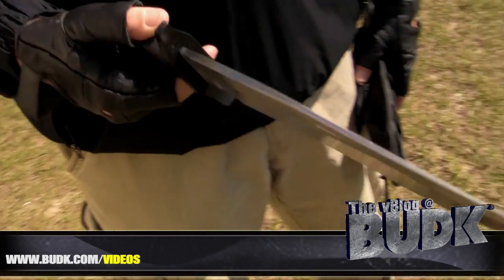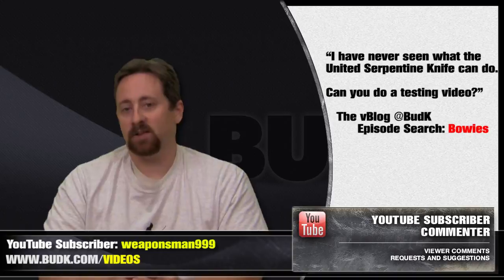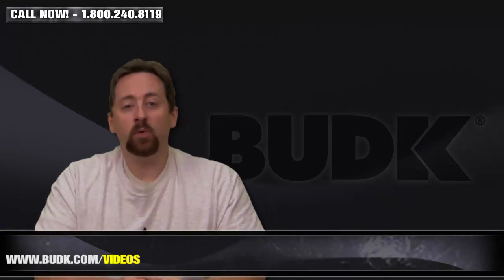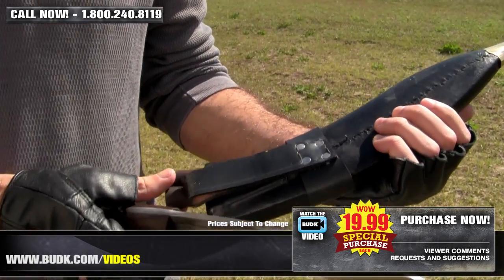Kukri Machetes - The vBlog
Welcome to the vBlog@BudK
Your source for

- BudK News
- Product Reviews
- and Customer's Feedback

• Check out some other Kukri or machete demos! - Links are at the bottom

VIEWER REQUEST - Thanks to weaponsman999 for asking:
• Re-Look at The United Serpentine Bowie - $37.99

• Product Overviews - Kukri Machetes

*** Other Machete Videos ***